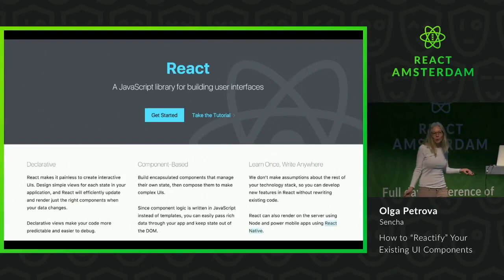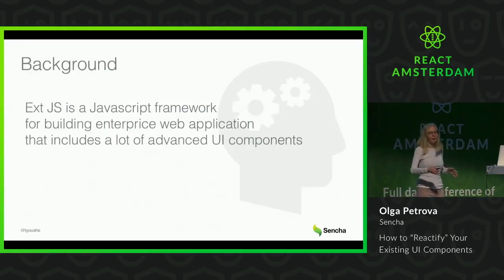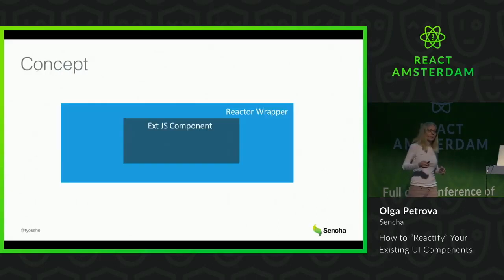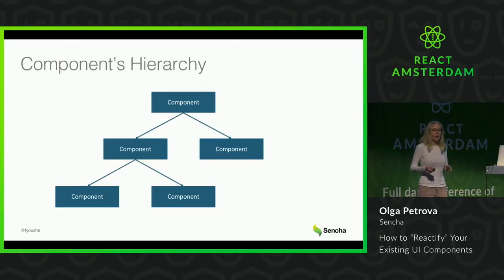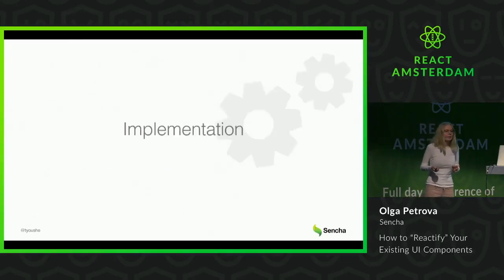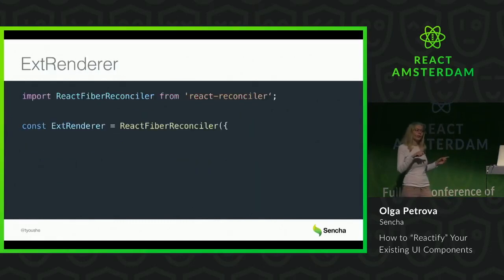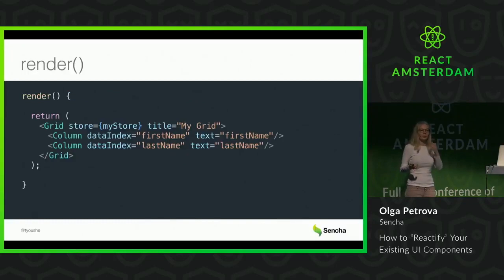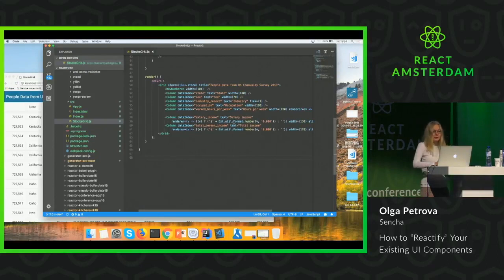How to reactify your existing UI components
How to reactify your existing UI components - Olga Petrova

In this presentation, you will learn how to quickly and easily “Reactify” your existing JavaScript components to use them in React applications.